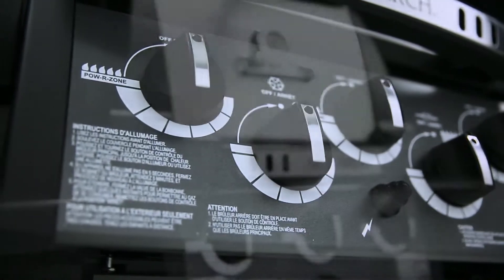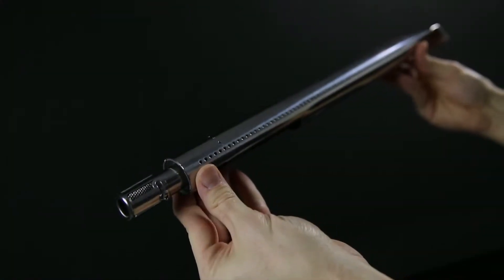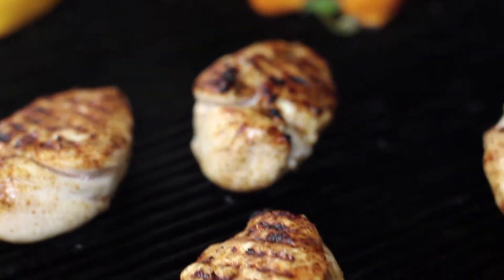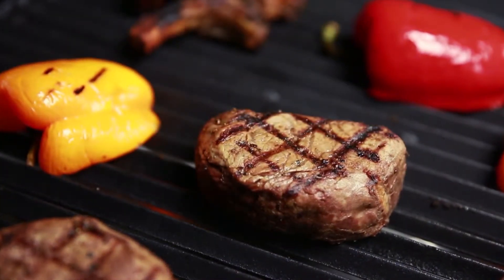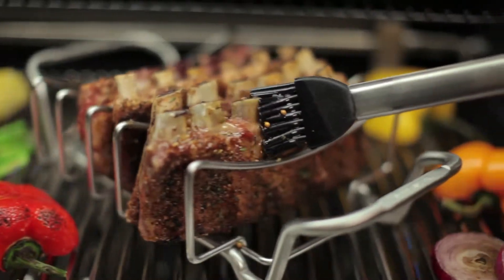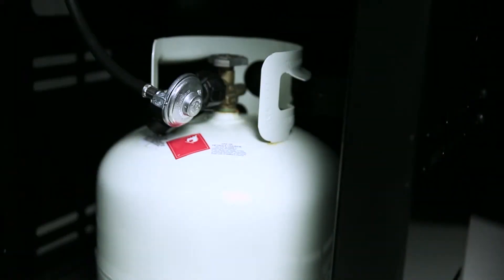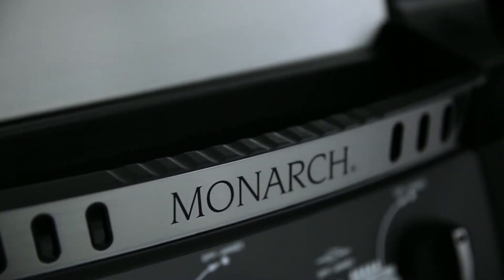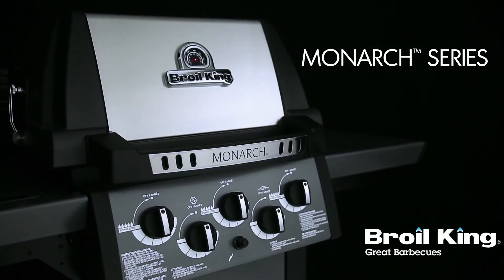Broil King Monarch™ Series Gas BBQs NZ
The re-designed Broil King Monarch™ gas BBQ series is sure to turn heads. Broil King has grills for every budget yet the exceptional quality always remains the same. This is what sets the Monarch™ series apart from the rest. Each grill features a rust proof cast aluminum cookbox, powerful Dual-Tube™ burners and durable stainless steel components.